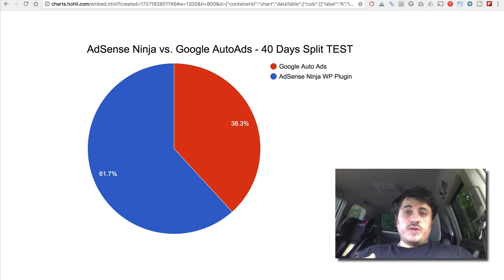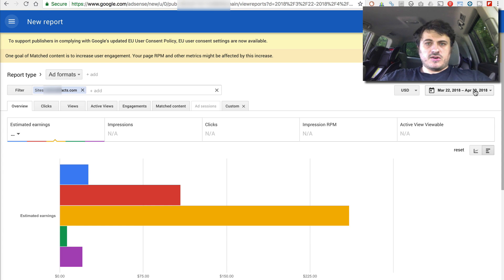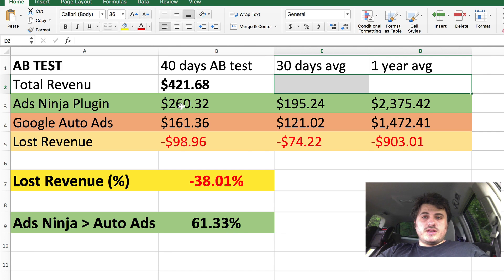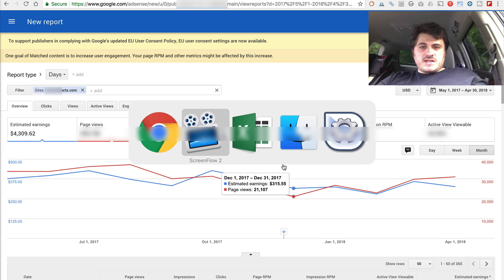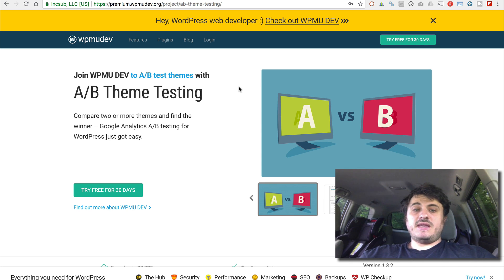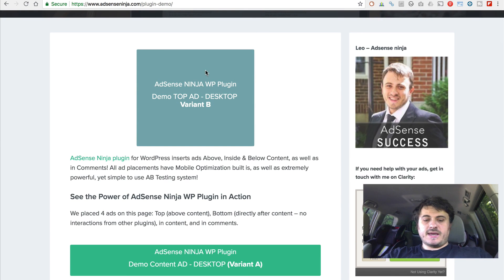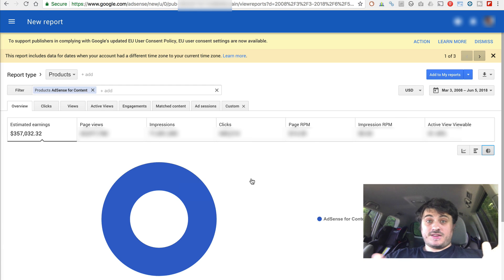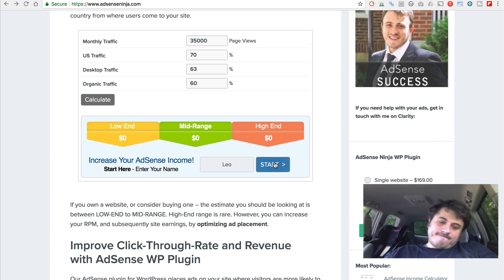AdSense Ninja vs. Google Auto Ads [61% Boost in Revenue] 40 Day Experiment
► AdSense Ninja WP Plugin beats Google Auto Ads by 61% during a 40 day Experiment!

With so much hype around Google's AdSense Auto Ads, we wanted to find out if Auto Ads actually works, and how well it performs.

We performed a 40 days Experiment using AB (Split) testing, where we compares Auto Ads vs AdSense Ninja plugin for WordPress

Experiment  was structured to show equal number of impressions and had a total of 41,557 pageviews, split equally between each ad format.

## RESULTS ##

AdSense Ninja Plugin earned: $260.32
Google Auto Ads earned: $161.36

Earning Difference was 61.33% in favor of our plugin!

Our AdSense Ninja Wordpress plugin built for maximum revenue!